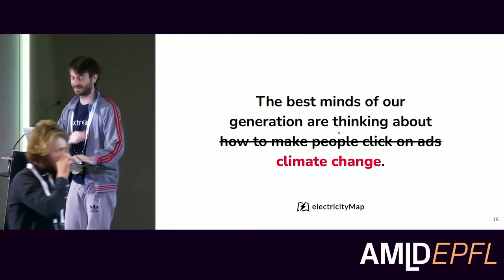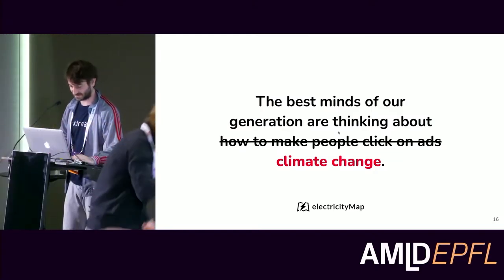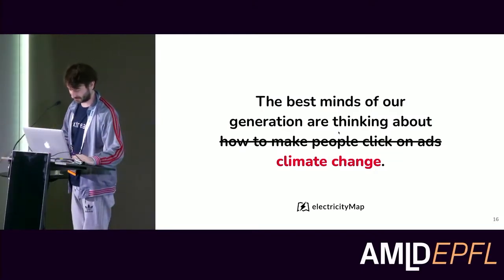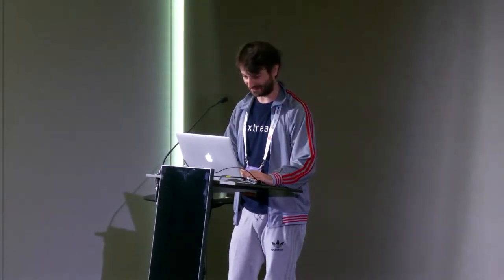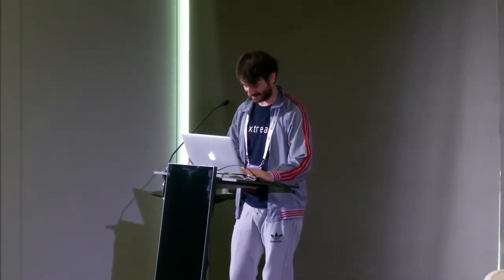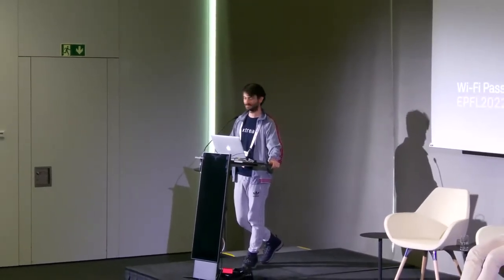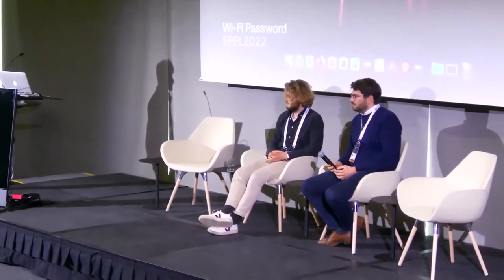Panel Discussion: AI & Sustainable Energy in Startups | Fabbiani, Segonne & Carrel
AI & Sustainable Energy
"Panel Discussion: AI & Sustainable Energy in Startups"
Emanuele Fabbiani, Pierre Segonne & Max Carrel